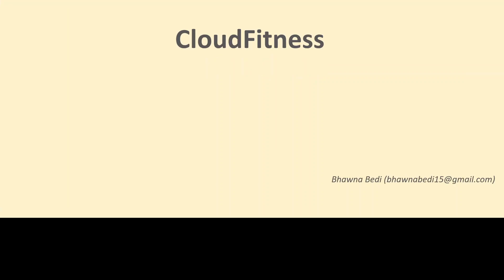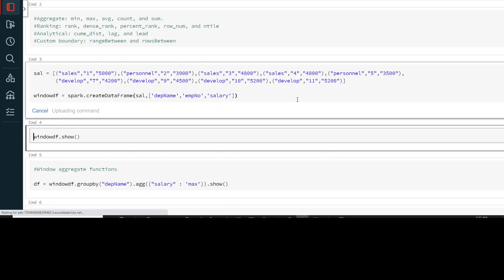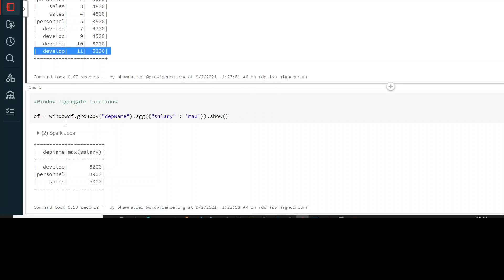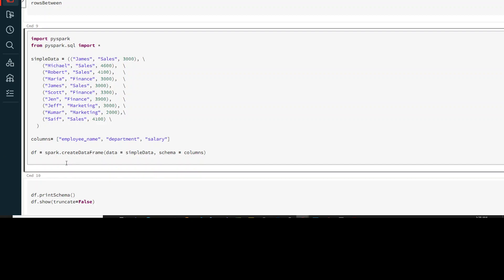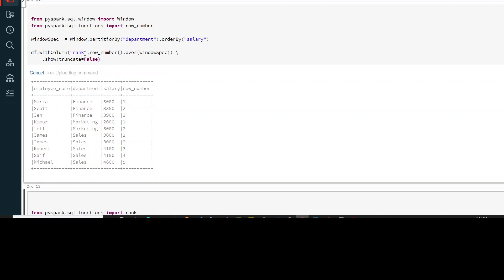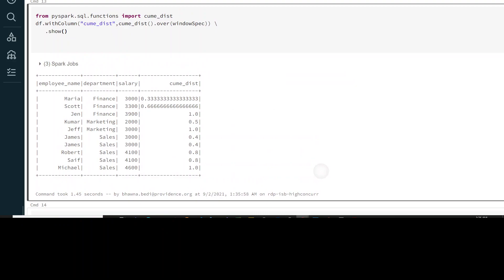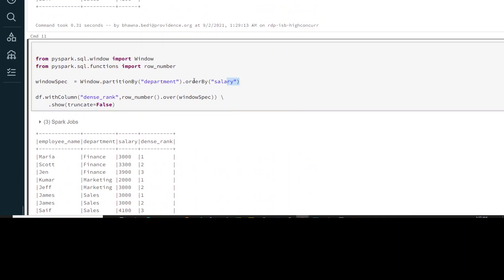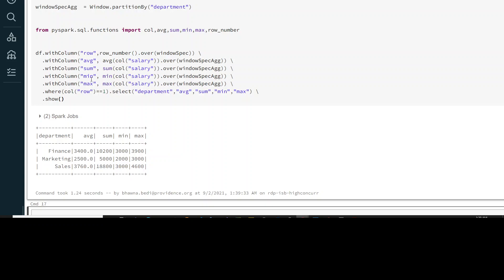16. Using Window Functions in dataframes